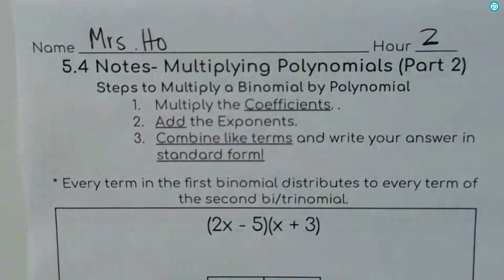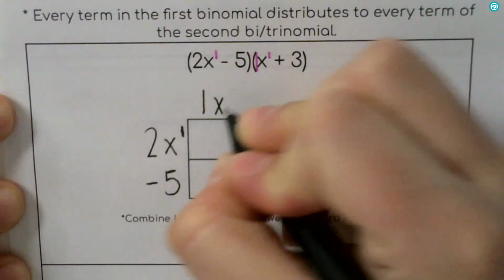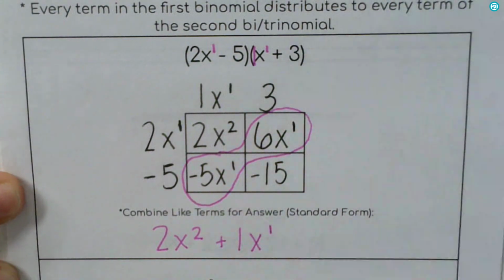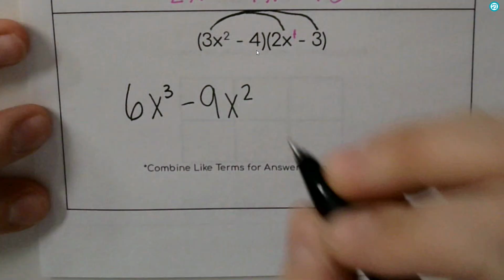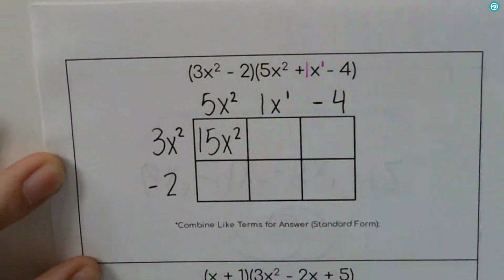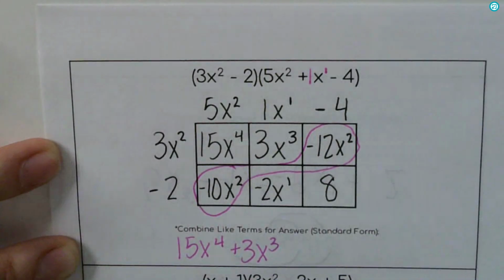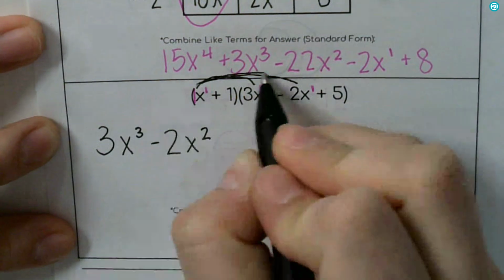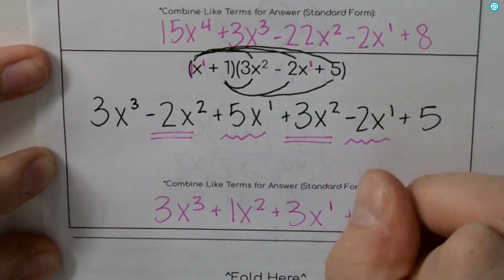5.4 Notes Video- Multiplying Polynomials (Part 2)